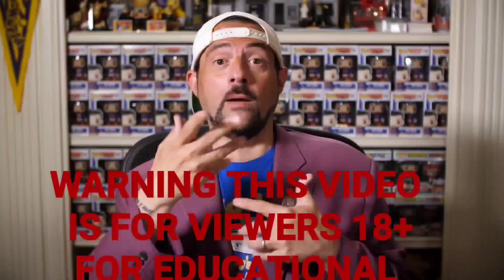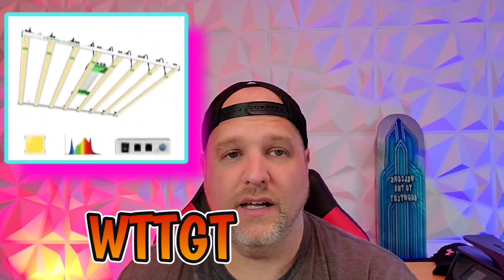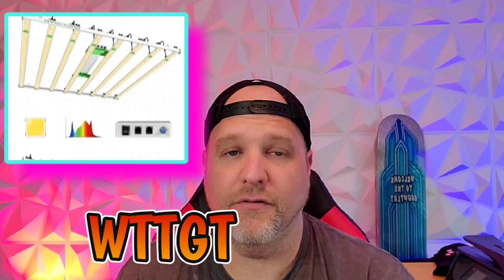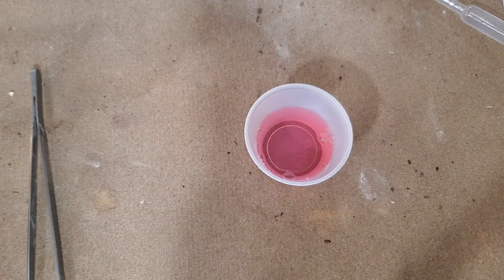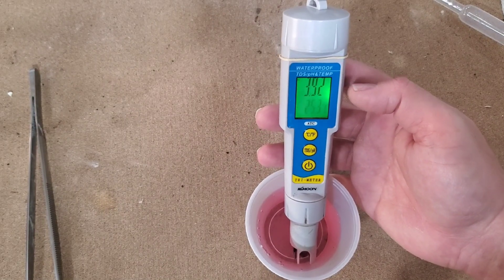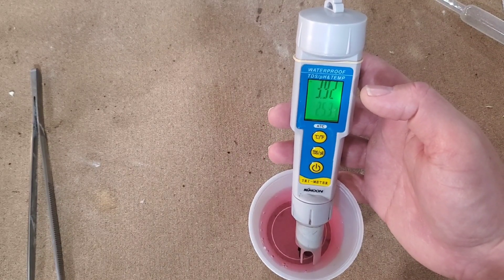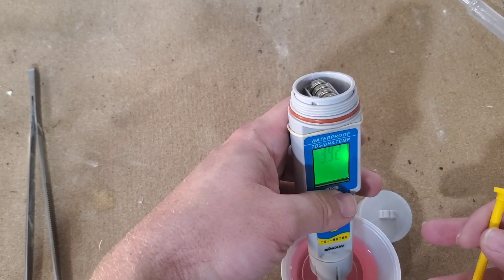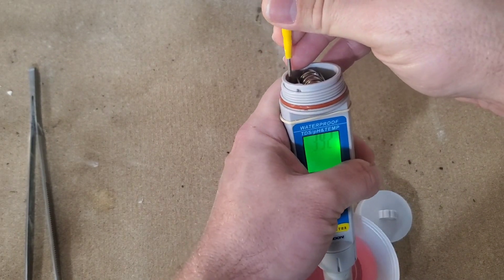Is Your PH Pen Working Correctly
Is You PPM Pen Working Correctly? Have you dropped it lately? if so, you probably need to check it out.